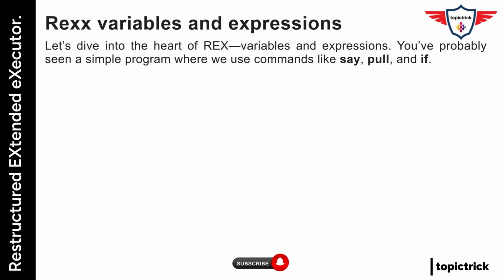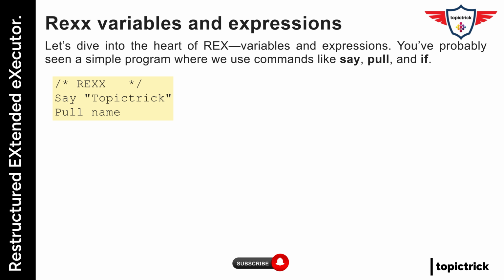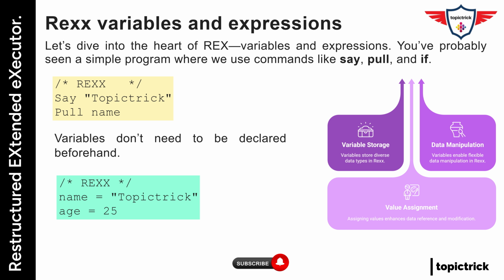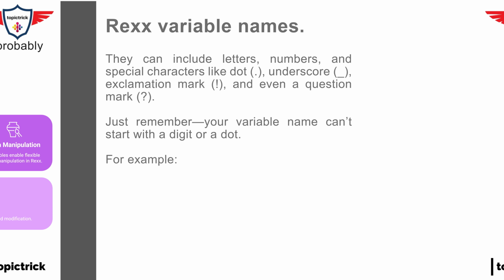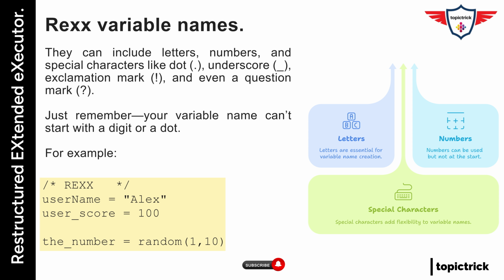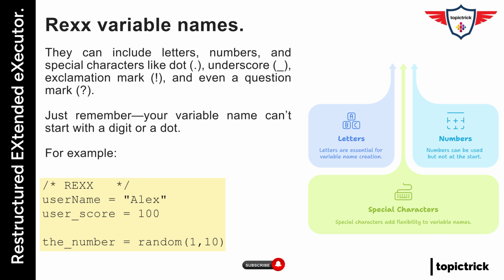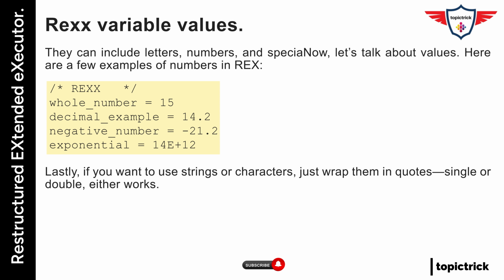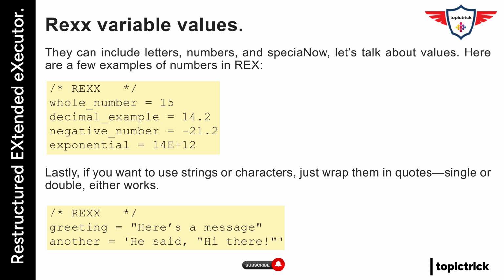Unleashing Rexx: Variables & Expressions Explained! | Quick guide to Rexx variables.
Welcome to "Rexx Essentials"! In this video, we're diving deep into two fundamental building blocks of the Rexx programming language: variables and expressions. Whether you're a complete beginner or looking to solidify your Rexx knowledge, this tutorial is for you!

We'll start by demystifying variables in Rexx. You'll learn what they are, how to declare them, and most importantly, how to use them to store and manipulate data. Unlike some other languages, Rexx handles variables with incredible flexibility, and we'll explore its unique features, including how it handles different data types like numbers and strings dynamically. You'll see practical examples of assigning values to variables and then using those variables in your Rexx scripts.

Chapters:
0:00 - Introduction
0:19 - Rexx Variables & Expressions
0:54 - Rexx Variable definition and example
1:23 - Rexx Variable Names
1:53 - Rexx Function
2:25 - Rexx Variables Value
3:08 - Thank you

Next up, we'll tackle expressions in Rexx. Expressions are combinations of variables, constants, operators, and functions that produce a new value. We'll break down the various types of operators you'll encounter, such as arithmetic operators (for calculations like addition, subtraction, multiplication, and division), comparison operators (for checking equality, greater than, less than, etc.), and logical operators (for combining conditions). We'll also touch upon string concatenation, a crucial aspect of working with text in Rexx. Each type of expression will be explained with clear, concise examples that you can follow along with.

By the end of this video, you'll have a solid understanding of how to effectively use variables to manage data and how to construct powerful expressions to perform calculations and make decisions within your Rexx programs. This knowledge is crucial for writing efficient and dynamic Rexx scripts.

Don't forget to like this video if you find it helpful, subscribe to Rexx Essentials for more Rexx tutorials, and hit the notification bell so you don't miss our upcoming content!